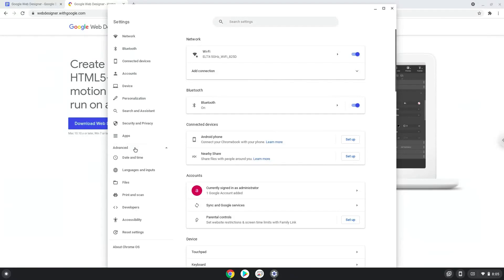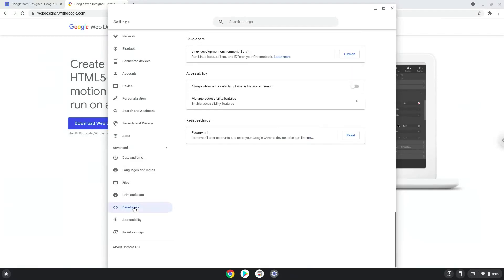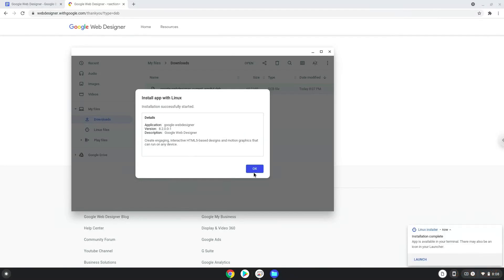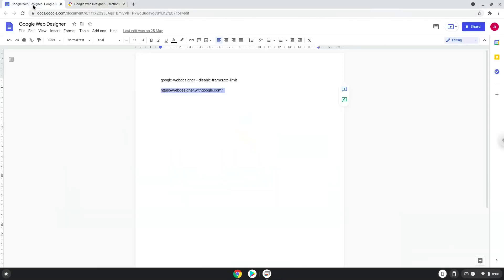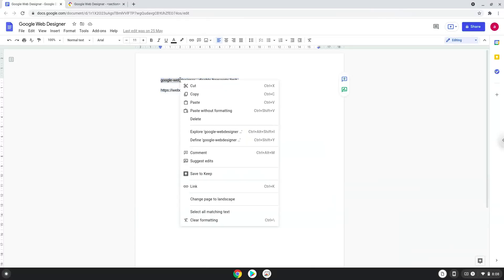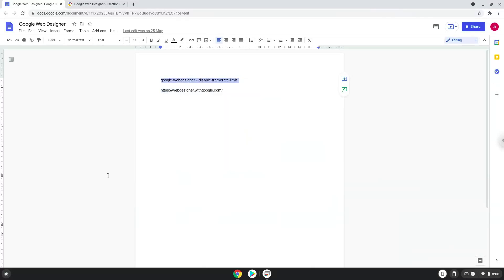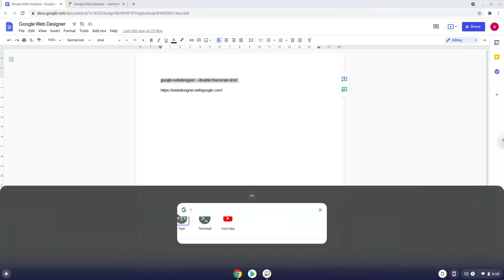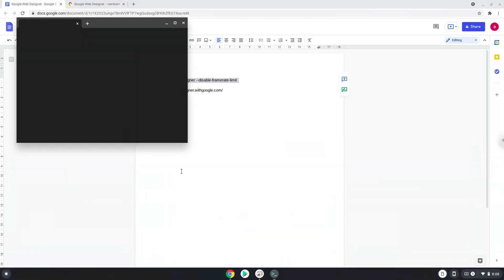How to install Google Web Designer on a Chromebook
In this video, we are looking at how to install Google Web Designer on a Chromebook.